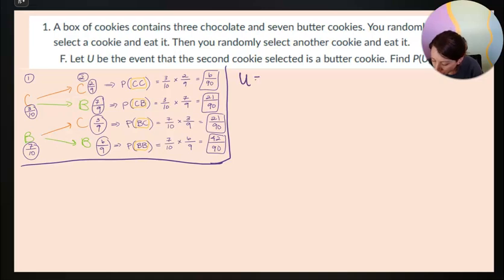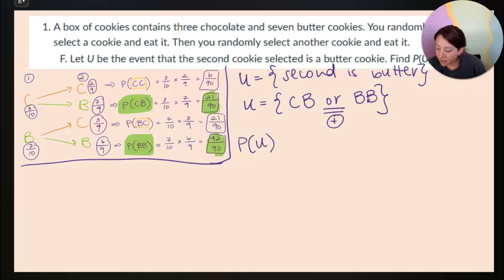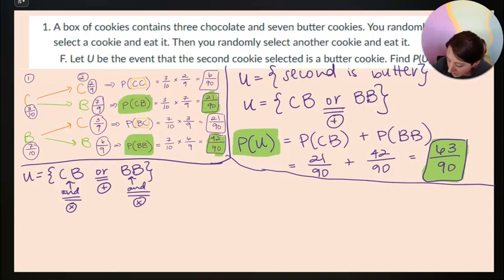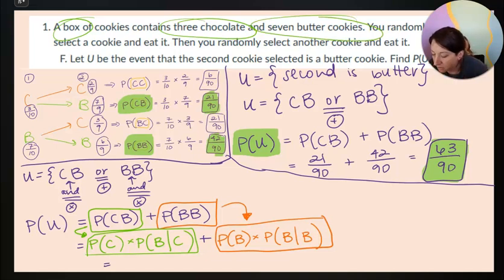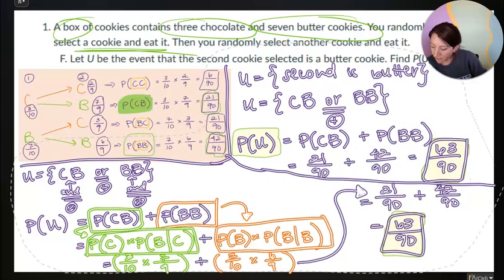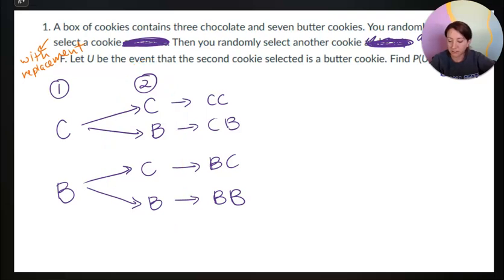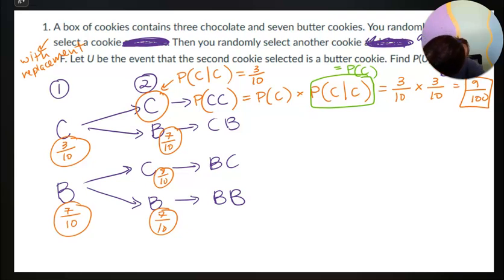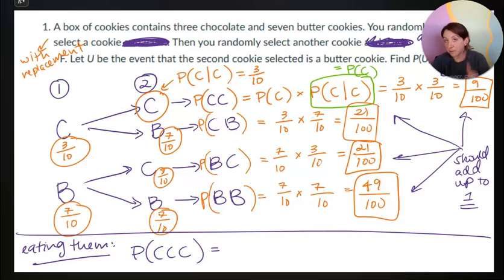CYU Discussion - Section 3.5 (Part 4)